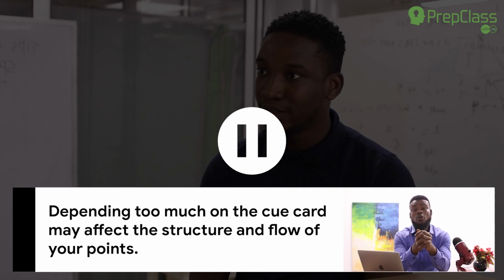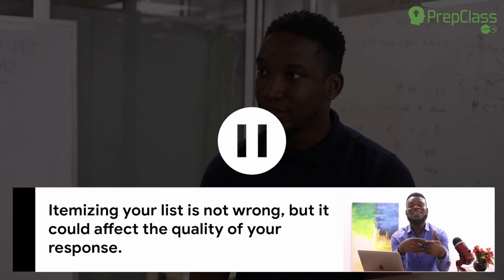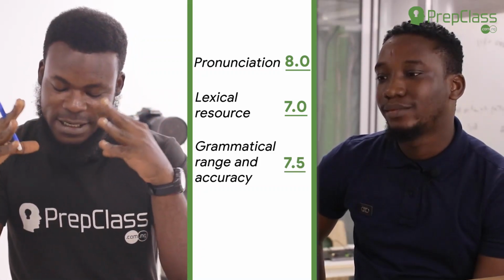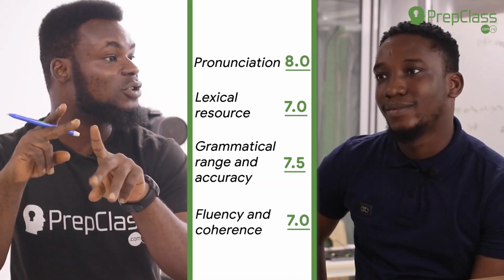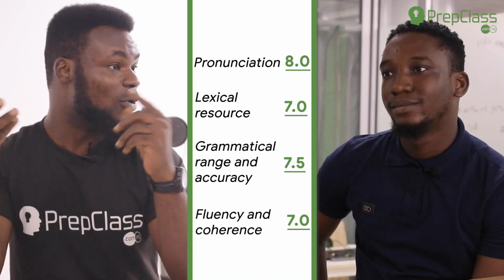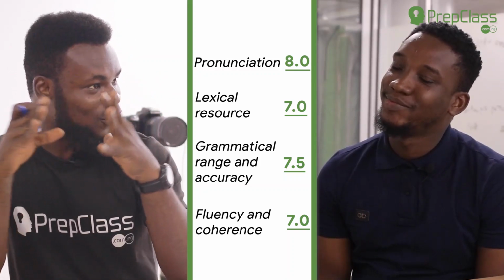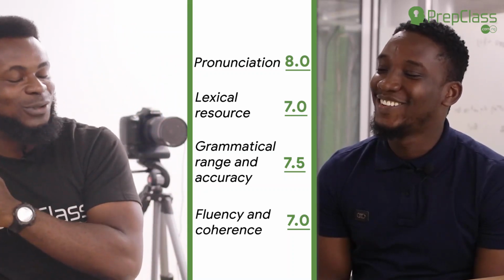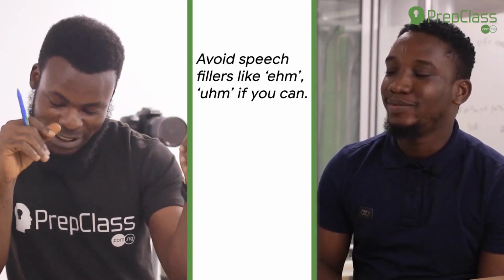IELTS BAND 7.5 Practice (Mock Speaking) Test. For Nigerians, Africans and African Americans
To get a free Masterclass and join our whatsapp group for free, please fill the
After registering, PLEASE CHECK YOUR MAIL AND Make sure you CONFIRM your subscription to the IELTS Achievers list to be eligible for your free class and join our free Whatsapp group

Join our classes in Lekki, Maryland and Yaba
Lekki centre address - Number 71, prince ademola eletu way, Osapa london, Lekki 5th roundabout
Yaba office - 13 hughes avenue, off herbert macaulay road, Yaba, Lagos
Maryland office - 21 Olatunbosun street, shonibare estate, maryland, ikeja, lagos

IELTS listening section
IELTS speaking section
IELTS reading section
IELTS writing section
IELTS speaking test samples for Nigerians
IELTS speaking test samples for Africans
IELTS speaking test samples for African Americans

Want more assistance and free reviews of your speaking and essay practices. We can help, join our FREE watsapp group membership to help you get a band 8

A lot can be achieved with a sharing community! Wishing you all the best for your IELTS preparations!

We promise to be with you every step of the way!